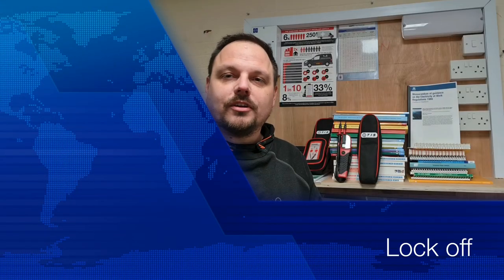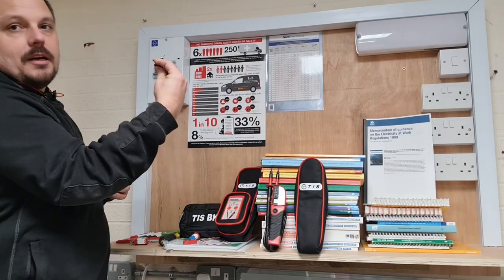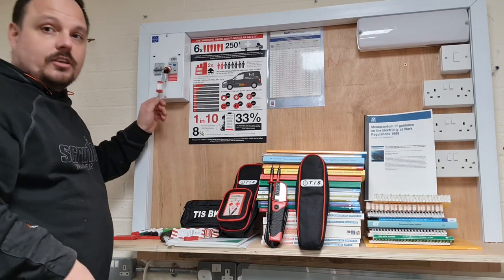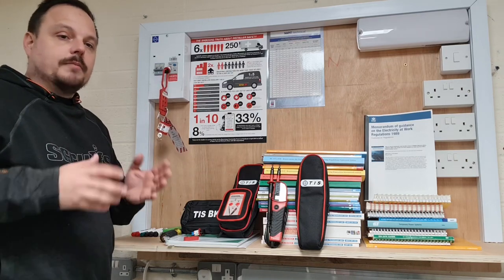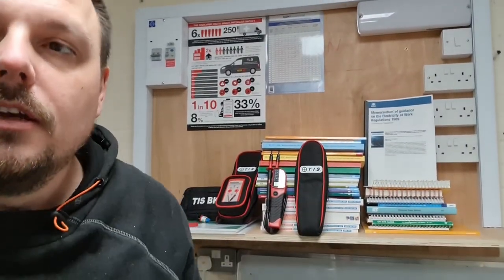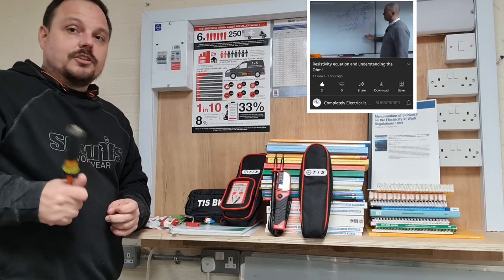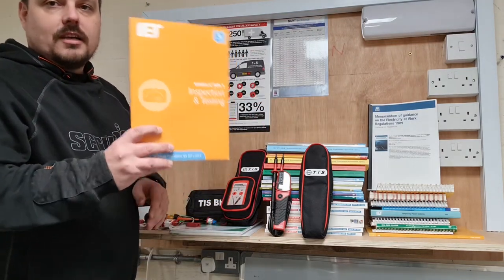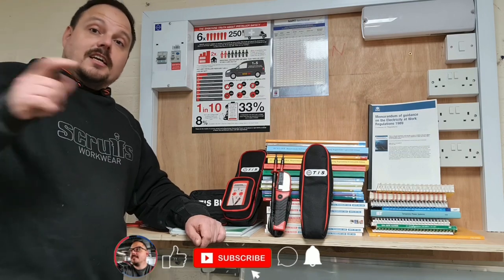Lock off UK electrician. Safe isolation applying locks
Check out GSH for full lock out procedure.